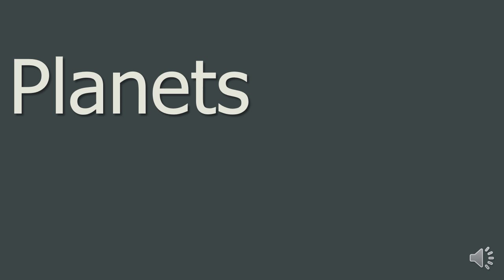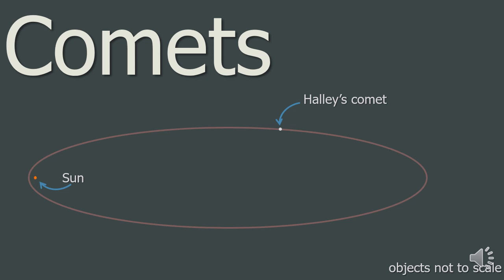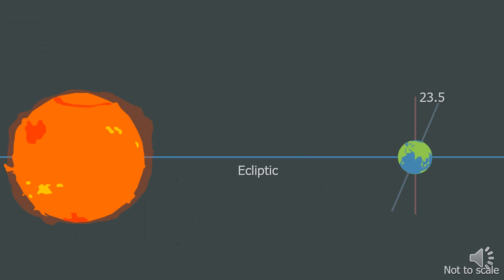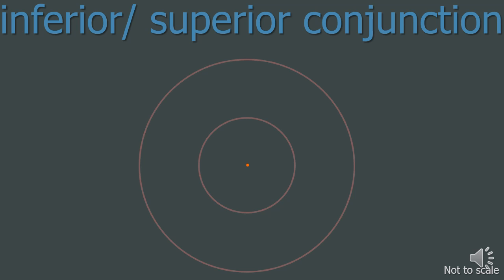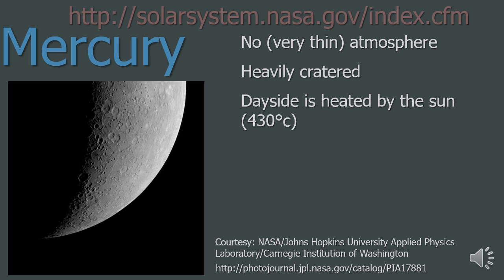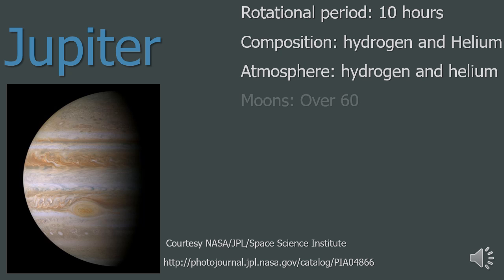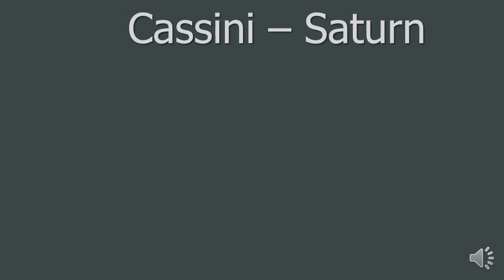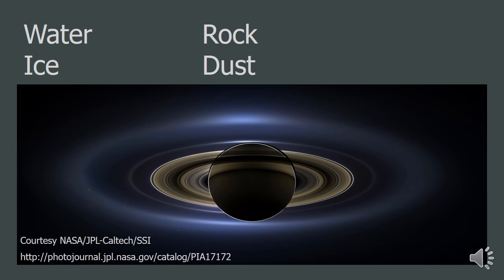astronomy2GCSE Topic 2.1 Our Solar System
This is the fifth of 15 videos that will cover much of the astronomy GCSE course. This video covers Topic 2.1 Our Solar System.

This topic covers:  Planets and Dwarf Planets, Moons and Satellites, Asteroids and Comets, the ecliptic, retrograde motion, transits and occultation.

I am currently an A-Level student, particularly interested in physics, maths, chemistry and astronomy, who studied GCSE astronomy from 2013 to 2015. I have made this revision and learning resource for anyone interested in astronomy and any GCSE astronomy students.

Links in the video:
Retrograde motion: